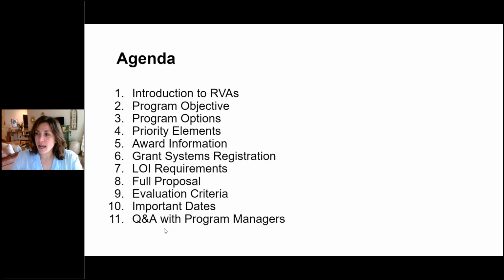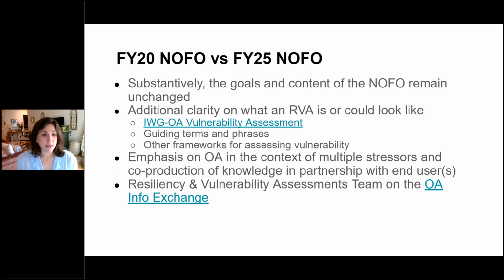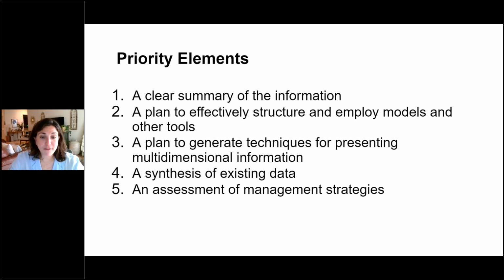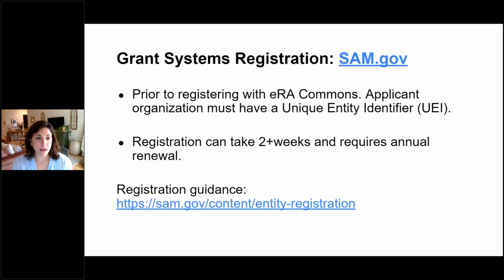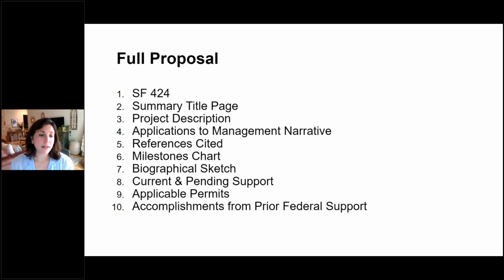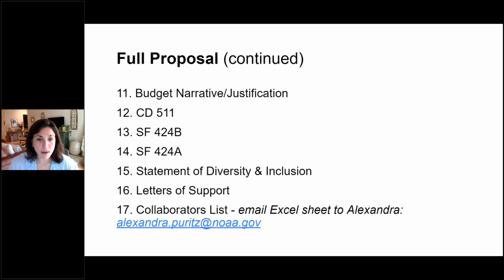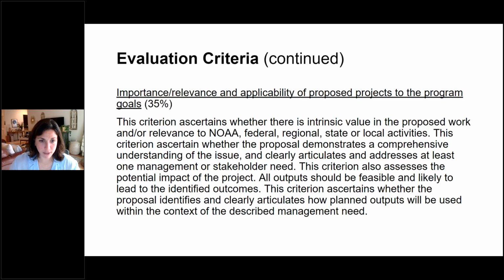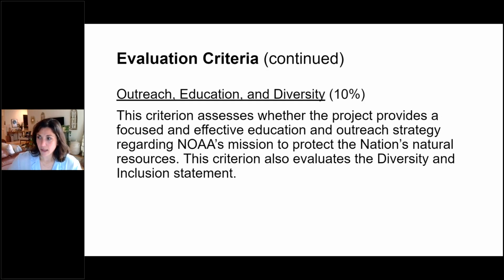FY25 Regional Resiliency & Vulnerability Assessments Informational Webinar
Informational webinar for the NOAA Ocean Acidification Program's FY25 Regional Resiliency and Vulnerability Assessments funding call. Find more information about the notice of funding opportunity